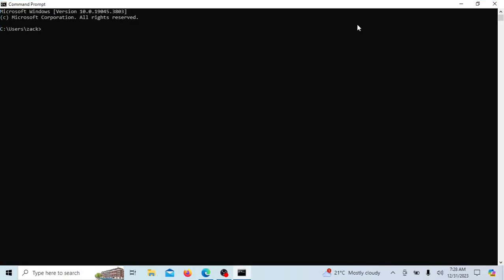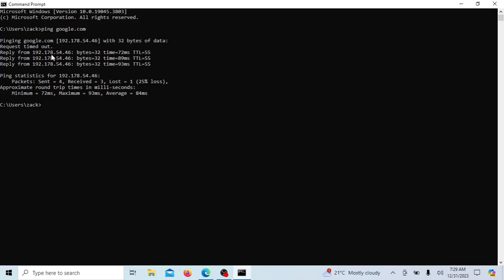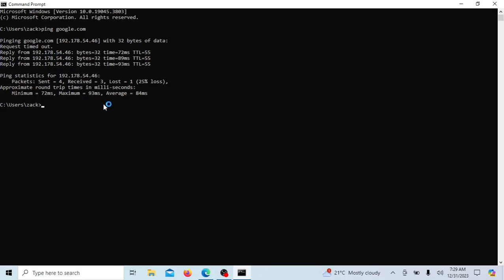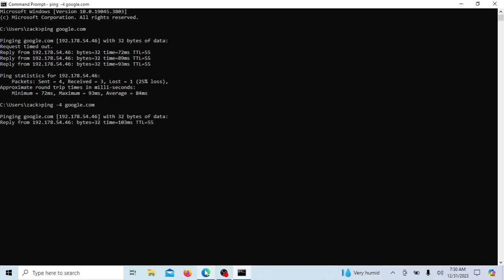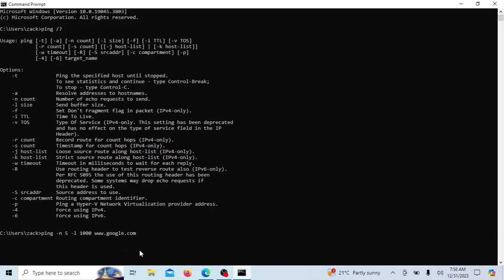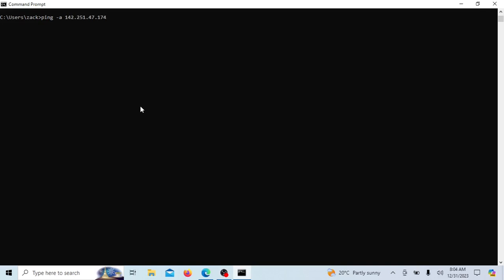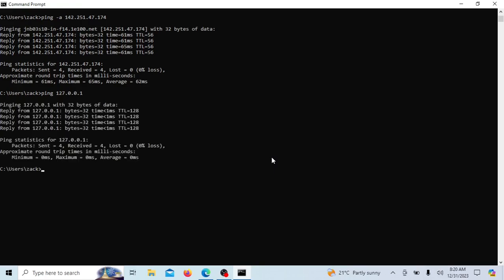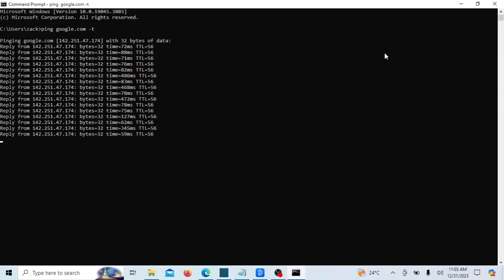Ping Command Explained | Troubleshooting Networks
In this comprehensive video, we delve into the world of network troubleshooting with the powerful and essential tool - the Ping command. Whether you're a beginner or an experienced network enthusiast, this tutorial will guide you through the intricacies of Ping, helping you understand its functionalities and apply it effectively to diagnose network issues.

Movie you waited for so long has finally arrived on Netflix and it’s not available in your region
 ⬇️  Best VPNs to change your Netflix region  ⬇️